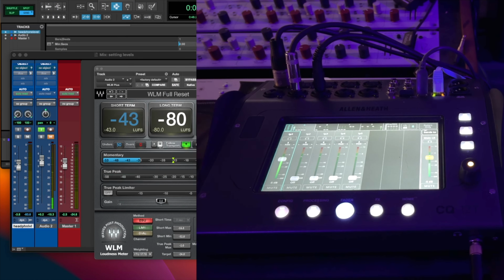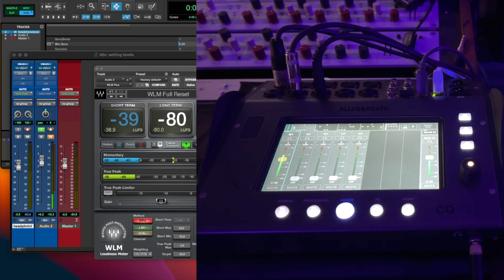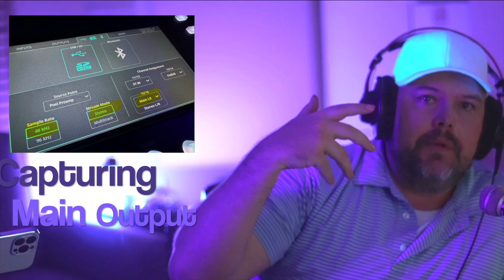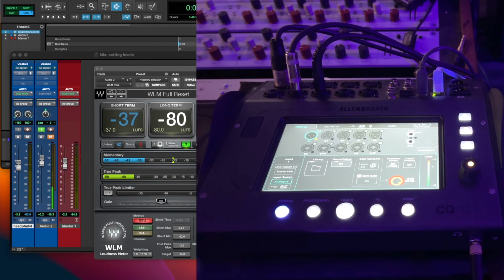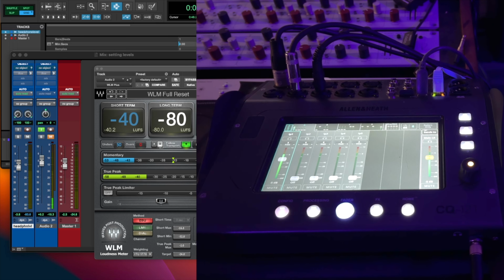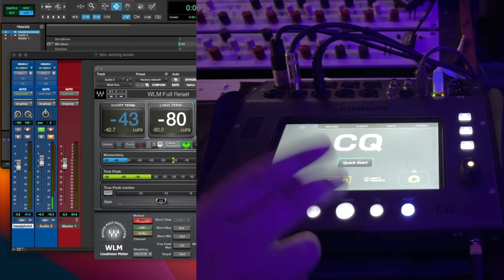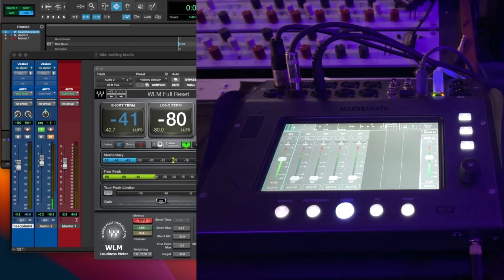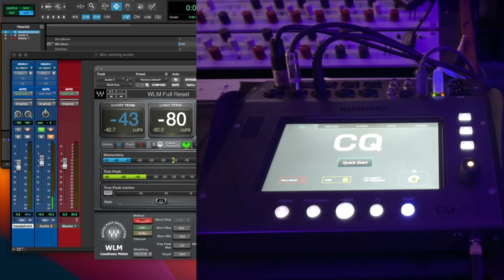Proper Recording Levels podcast and more (for regular Guys)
This is a basic video on how to set your Preamp, line and master output to send to a streaming service, Facebook, Social media platforms.  The next videos will explore Pops, from mic, and crackles we get in recordings.  This is a basic video to help you understand the four main components of proper signals.